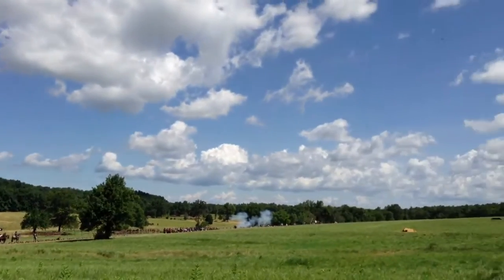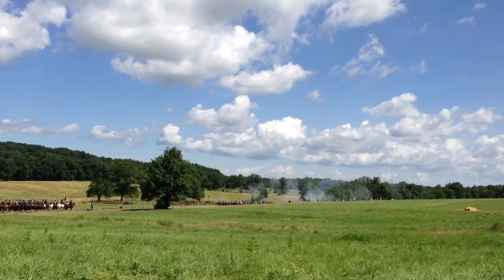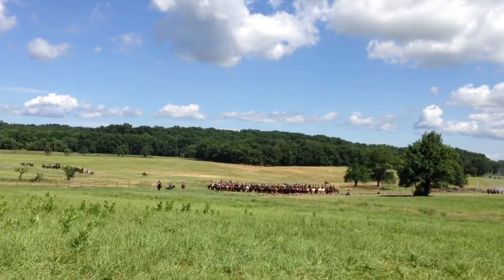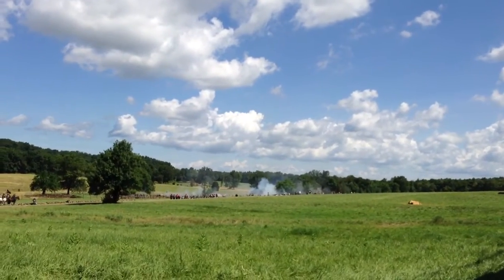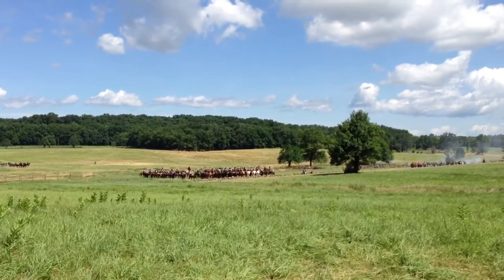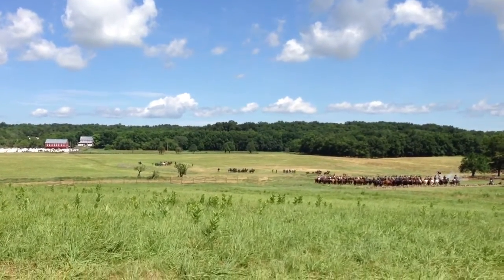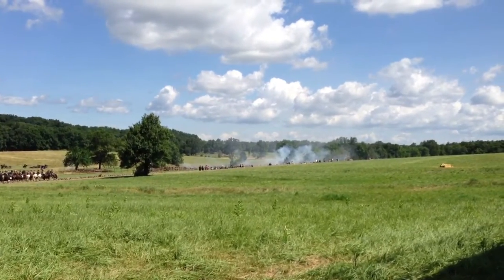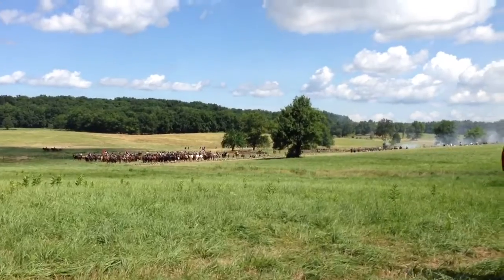Gettysburg Reenactment 150 Anniversary 07/06/13